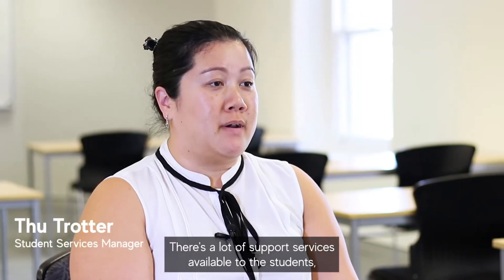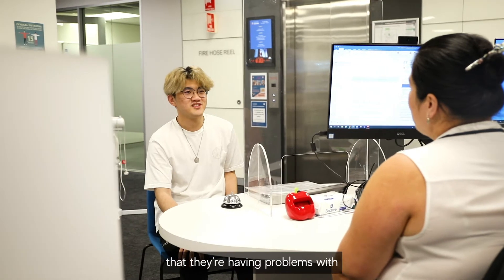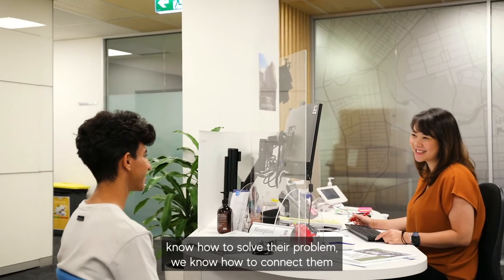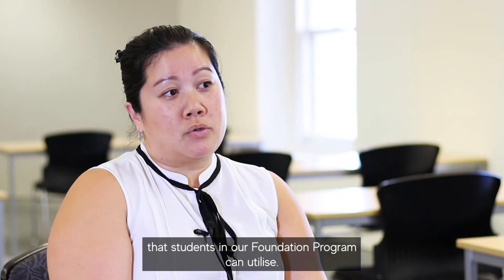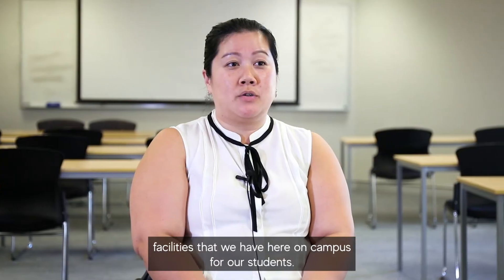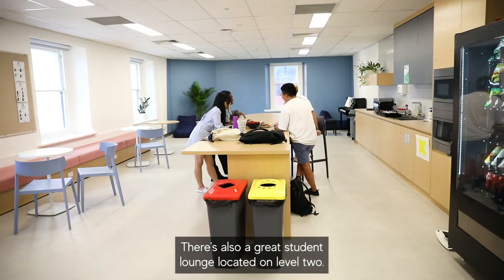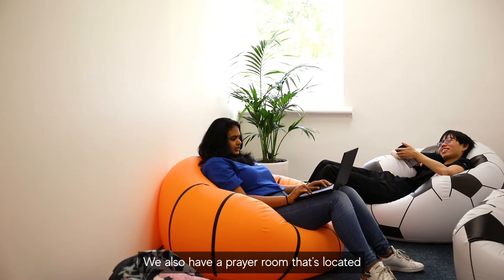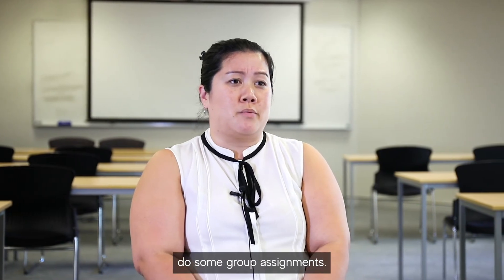Student Services - Thu Trotter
Welcome to the University of Adelaide College. Watch the video to learn more about the support services available to students at the College.